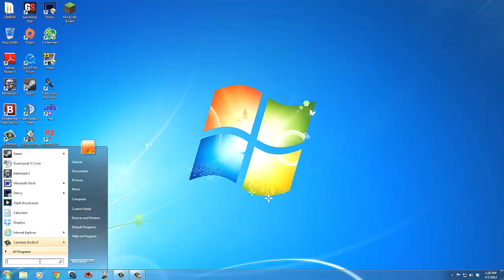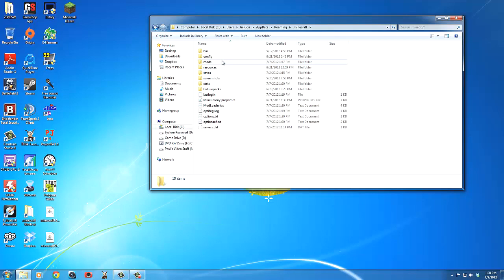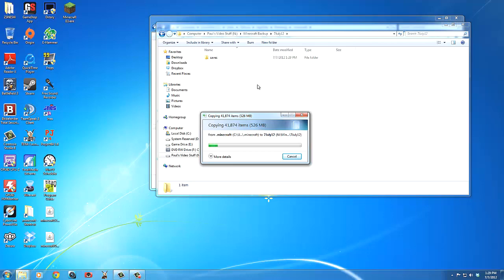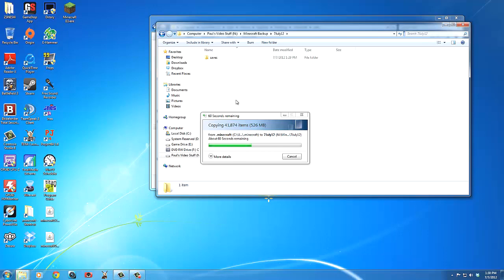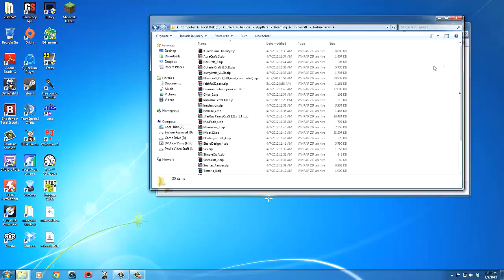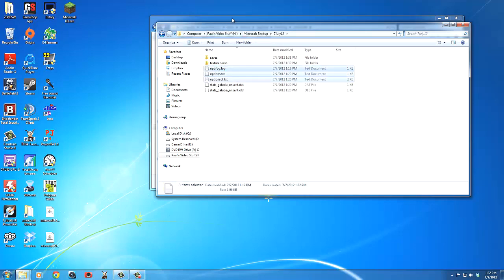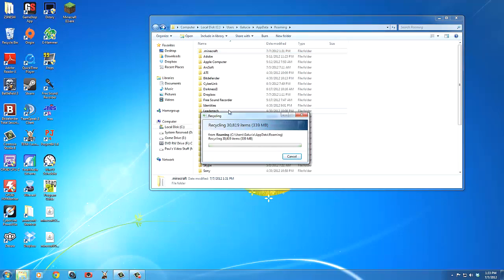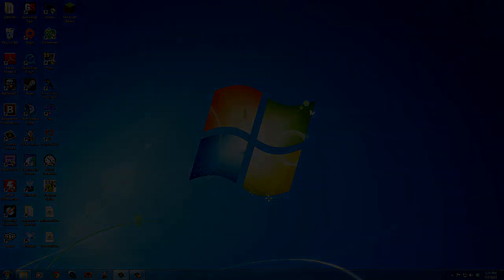How to Back Up Minecraft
Hey Peeps Galucia here bringing you the first of 4 Minecraft tutorials. This first one is simple but something many people miss out on and a needed step before doing any of my other tutorials coming up. How to back up Minecraft. This will also teach you how to make a short cut to your Minecraft folder as well as where your other Minecraft info is saved and all that good stuff.

Please watch my latest Minecraft Movie: "Minecraft Movie 11 - The Great Move"